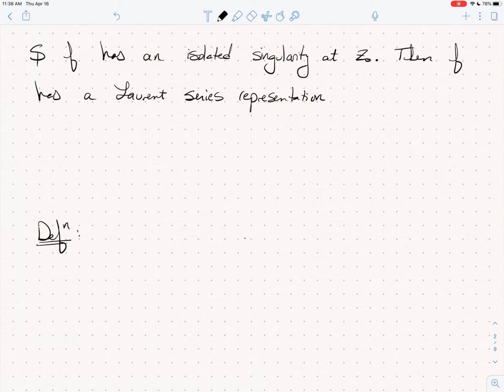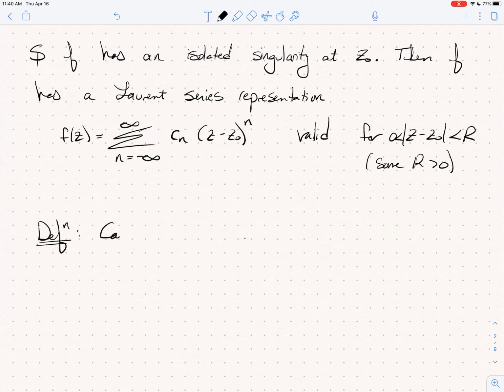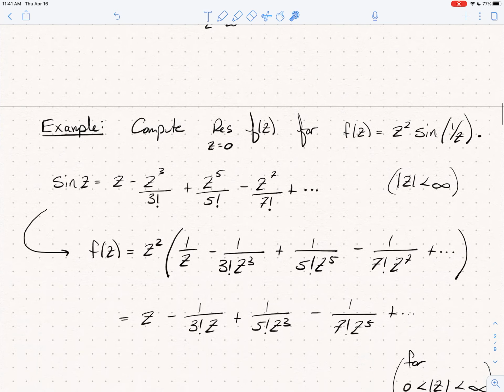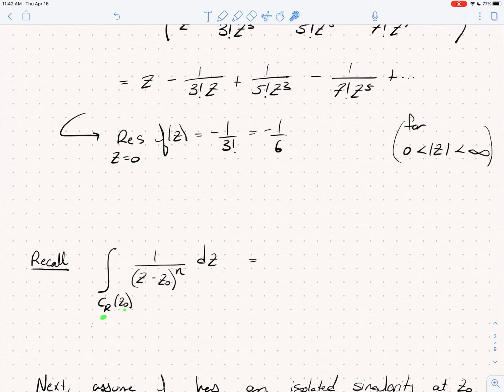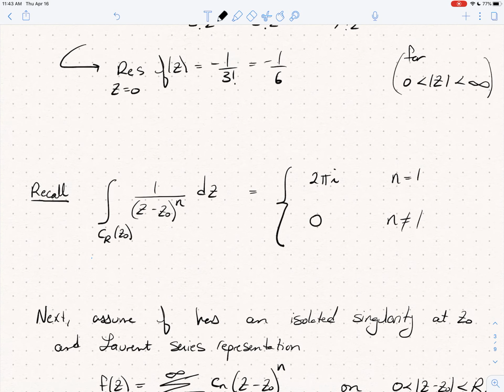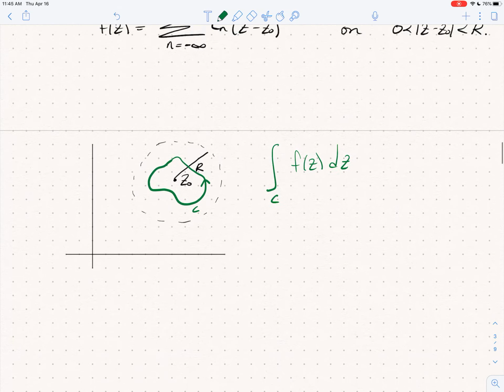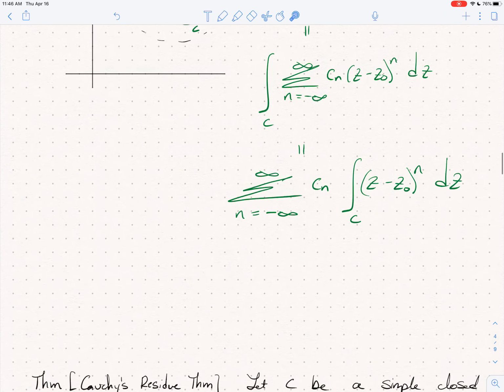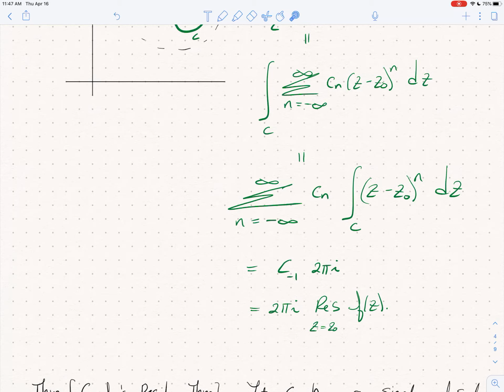Lecture 4, Complex (Part 2 of 4)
In this lecture, we deduce and explore Cauchy’s Residue Theorem.